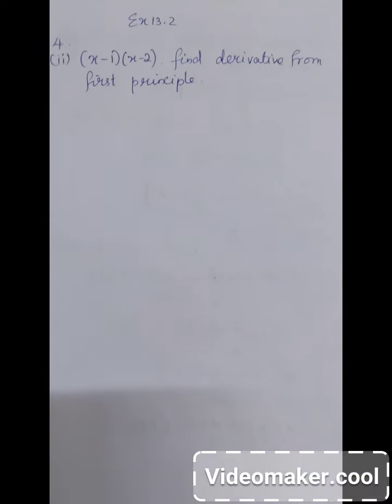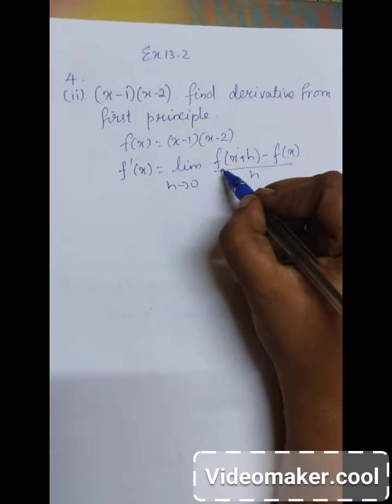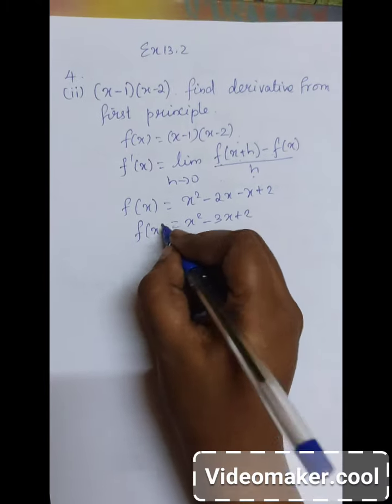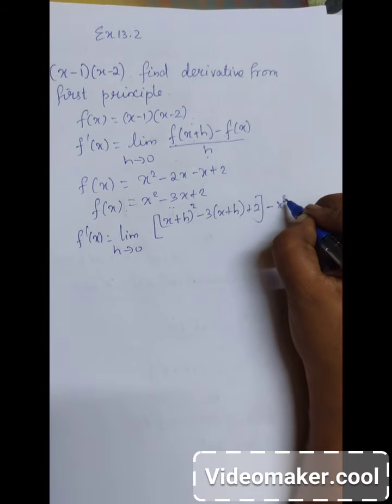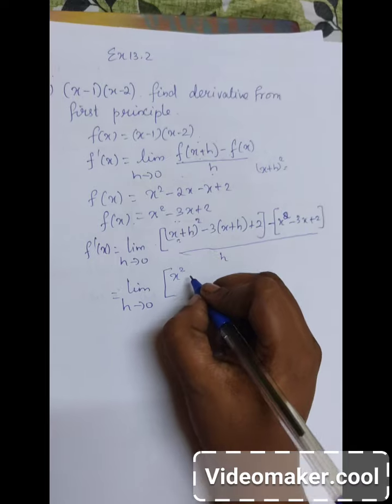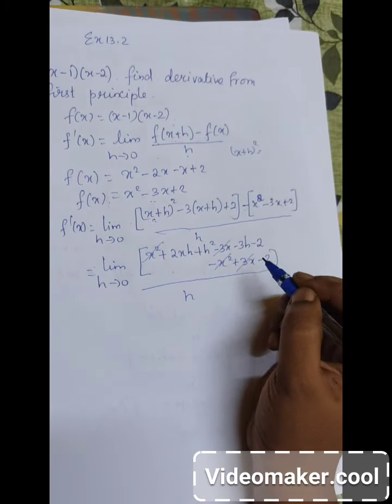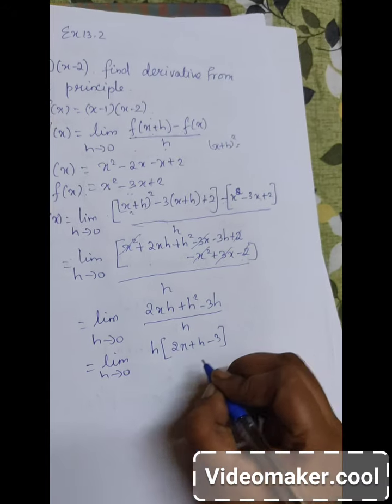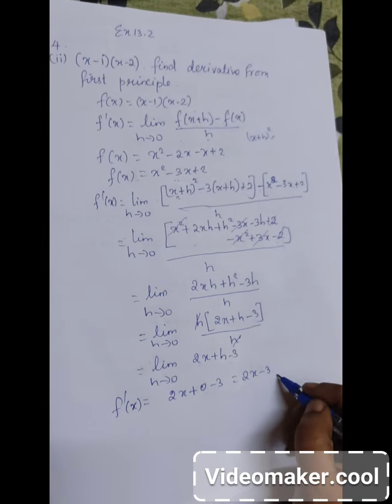Class 11 Maths NCERT Limits and derivatives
Here we discuss chapter -13 of NCERT maths class 11.